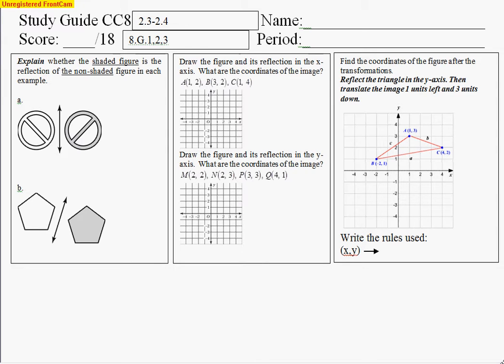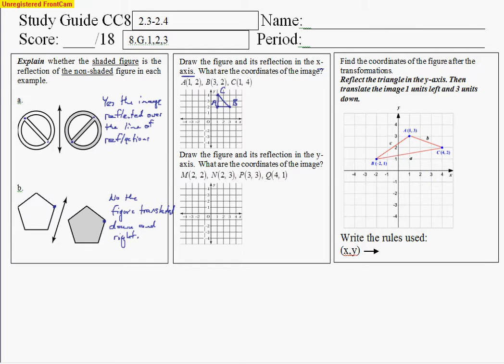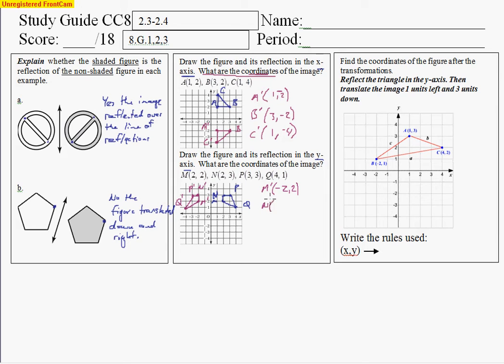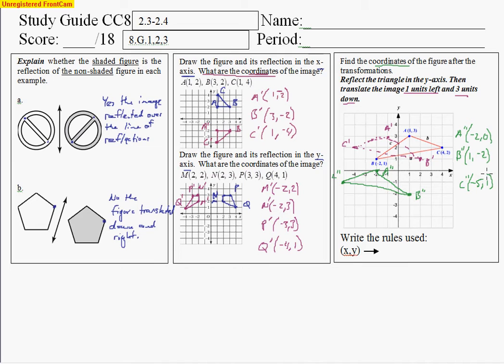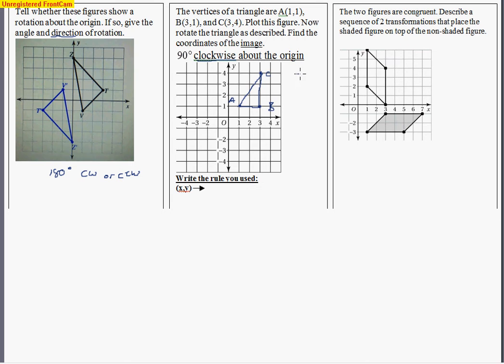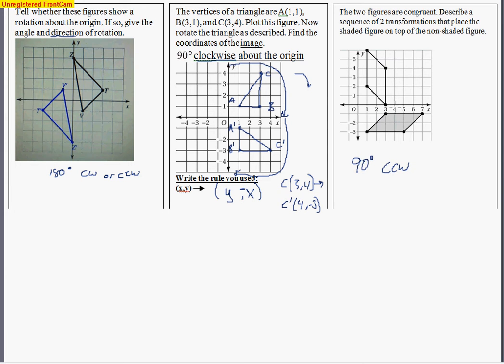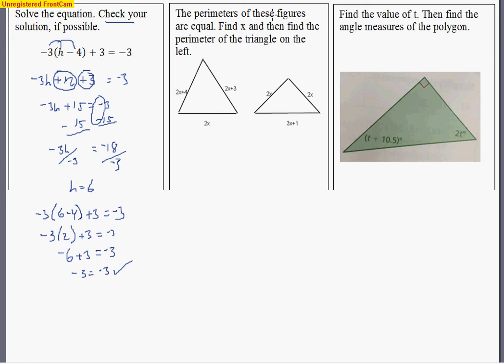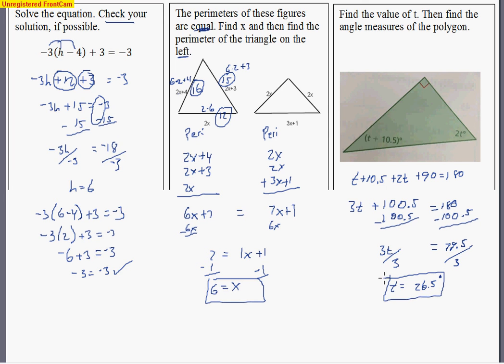Study Guide 2 3 2 4